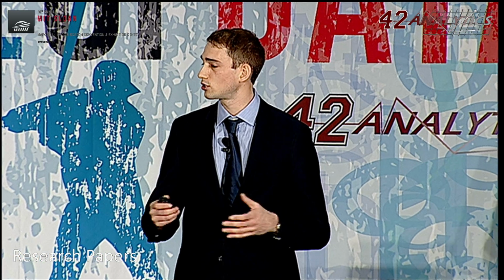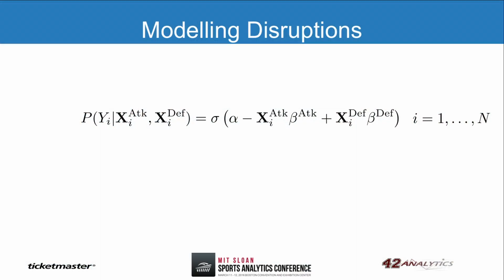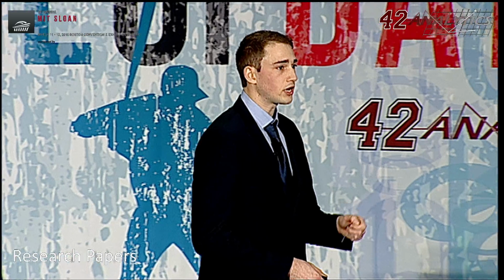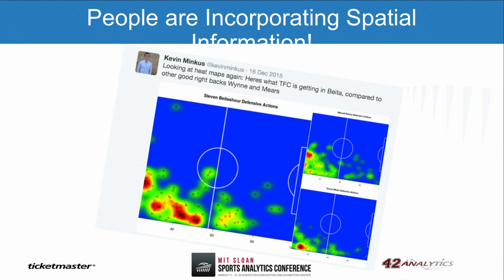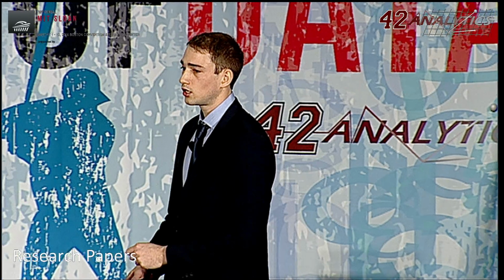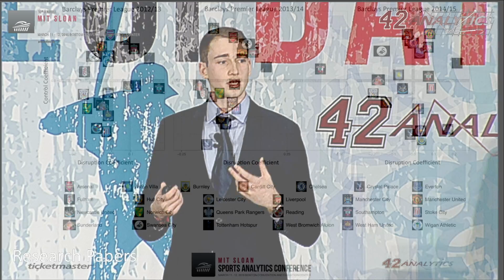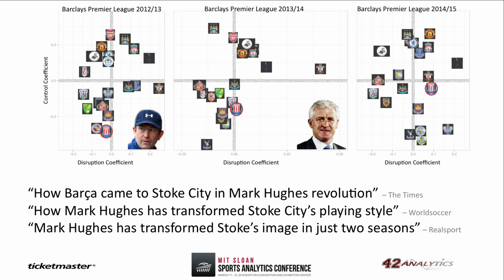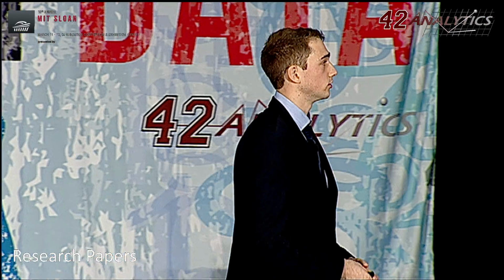SSAC16: The Pressing Game: Optimal Defensive Disruption in Soccer (Research Papers)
Abstract: Soccer, the most watched sport in the world, is a dynamic game where a team's success relies on both team strategy and individual player contributions. Passing is a cardinal soccer skill and a key factor in strategy development; it helps the team to keep the ball in its possession, move it across the field, and outmaneuver the opposing team in order to score a goal. From a defensive perspective, however, it is just as important to stop passes from happening, thereby disrupting the opposing team's flow of play. Our main contribution utilizes this fundamental observation to define and learn a spatial map of each team's defensive weaknesses and strengths. Moreover, as a byproduct of this approach we also obtain a team specific offensive control surface, which describes a team's ability to retain possession in different regions of the field. Our results can be used to distinguish between different defensive strategies, such as pressing high up the field or sitting back, as well as specific player contributions and the impact of a manager.